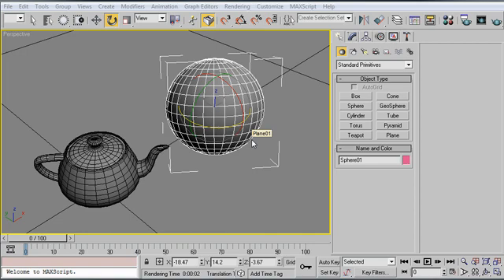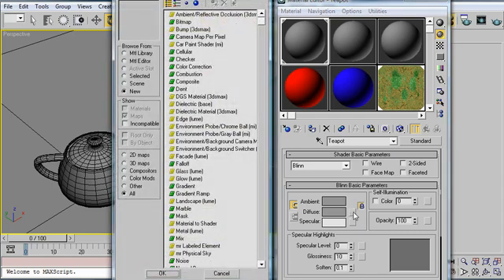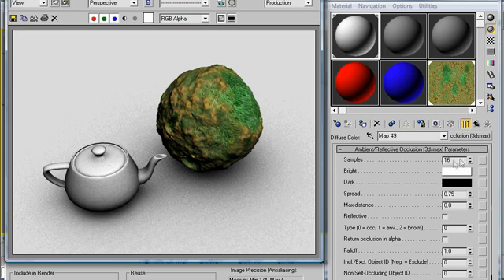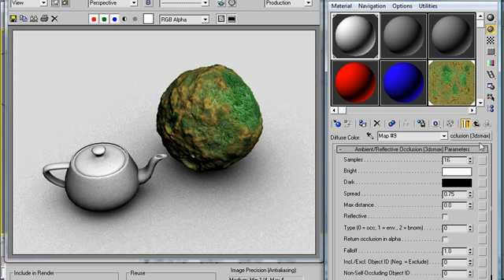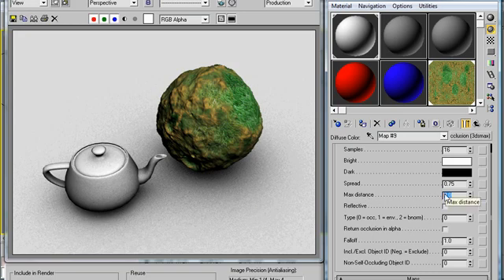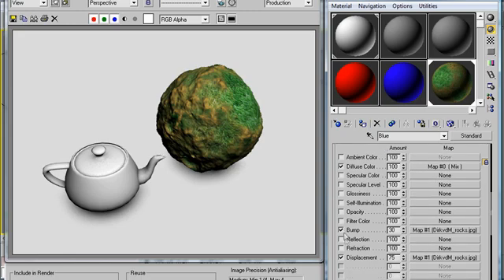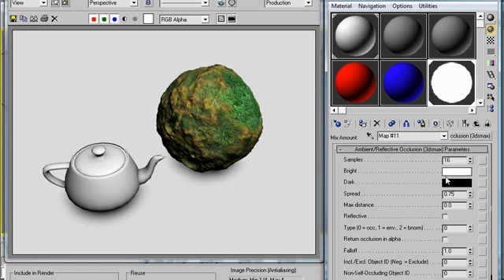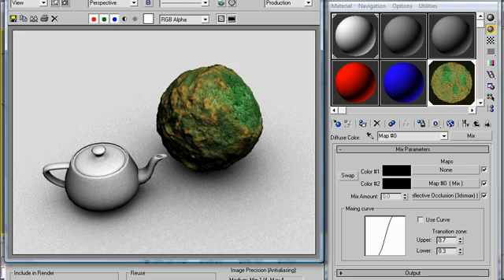Monday Movie #28: Ambient Occlusion as a Mix Map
| In this Monday Movie I'll show you how to use ambient occlusion in mental ray as a mix map to help make your details pop without adding a lot of render time.